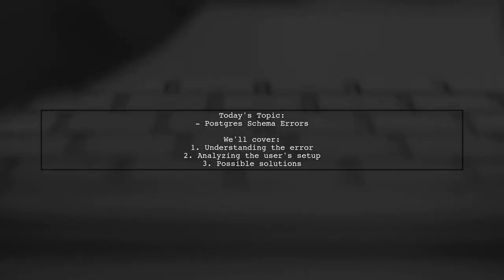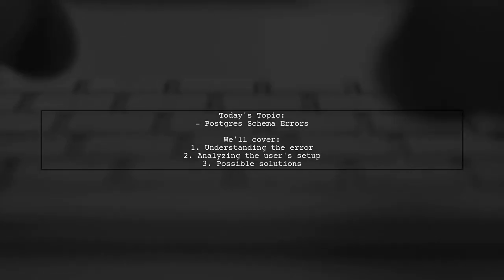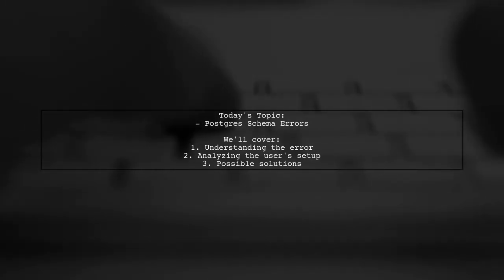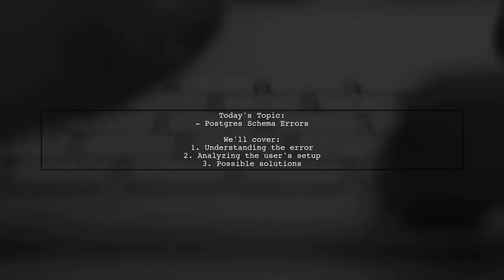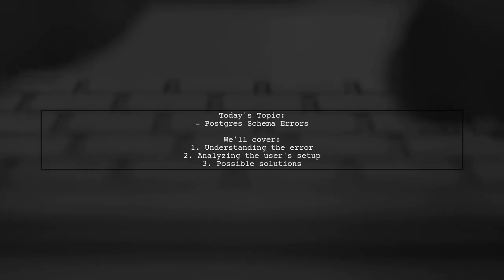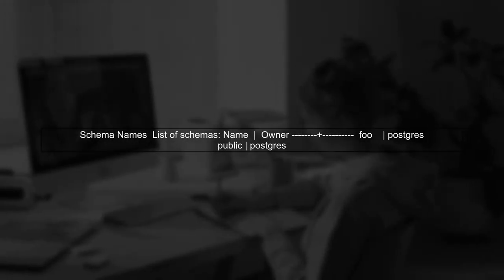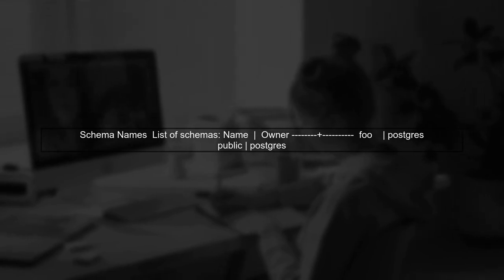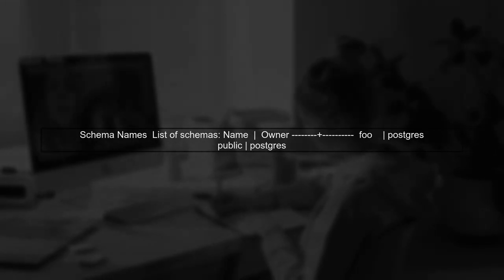Fixing PostgreSQL 'Schema Does Not Exist' Errors: Common Causes & Solutions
In this video, we dive into one of the most common issues faced by PostgreSQL users: the dreaded 'Schema Does Not Exist' error. Whether you're a seasoned developer or just starting out, understanding the underlying causes of this error is crucial for maintaining a smooth database experience. Join us as we explore the typical scenarios that lead to this problem and provide practical solutions to help you get back on track.

Today's Topic: Fixing PostgreSQL 'Schema Does Not Exist' Errors: Common Causes & Solutions

Related to